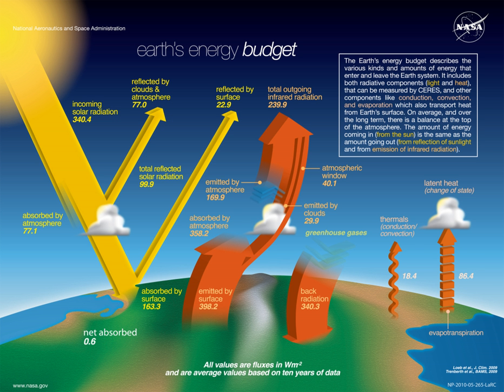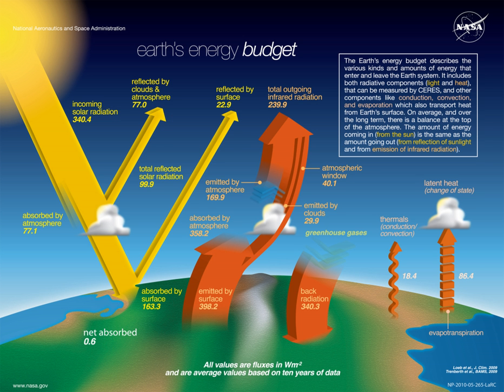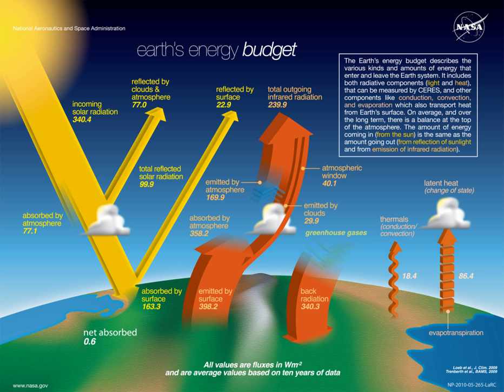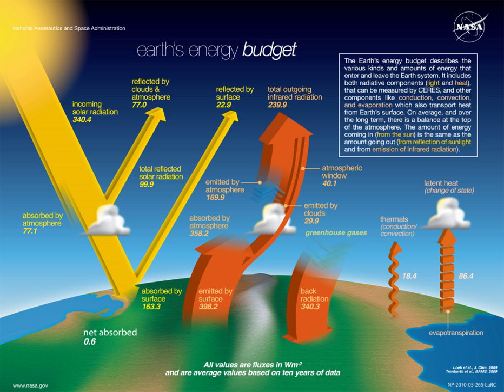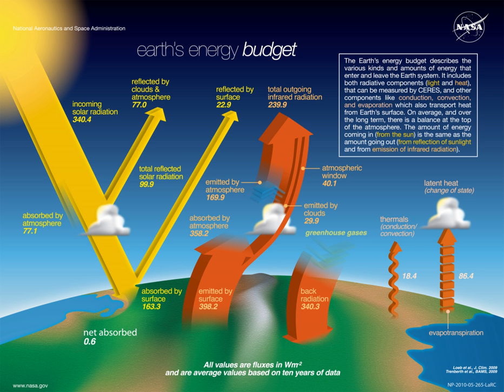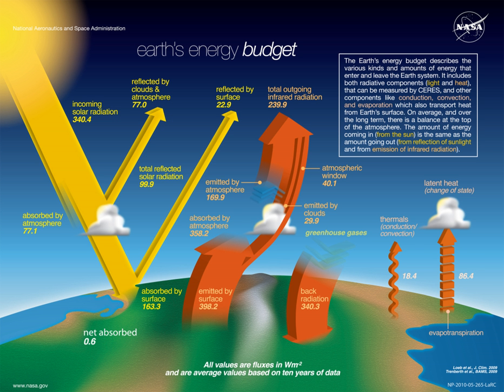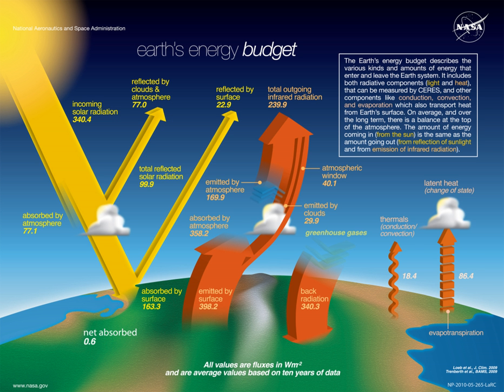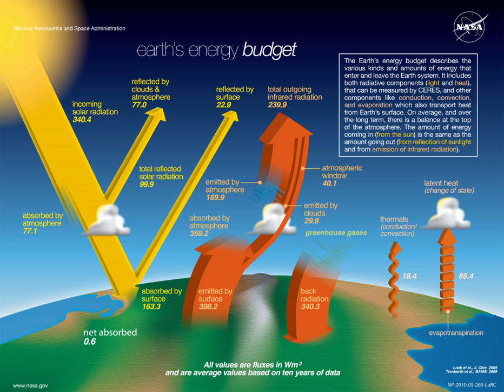Earth's energy budget | Wikipedia audio article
00:01:59 1 Energy budget
00:02:40 1.1 Incoming radiant energy (shortwave)
00:03:48 1.2 Earth's internal heat and other small effects
00:03:59 1.3 Longwave radiation
00:05:10 2 Earth's energy imbalance
00:06:36 2.1 Indirect measurement
00:07:31 2.2 Direct measurement
00:07:53 3 Natural greenhouse effect
00:08:46 4 Climate sensitivity
00:09:33 4.1 Climate forcings and global warming
00:11:31 5 See also
00:11:55 6 Notes
00:13:41 7 References

- Socrates

SUMMARY
Earth's energy budget accounts for the balance between the energy Earth receives from the Sun, the energy Earth radiates back into outer space after having been distributed throughout the five components of Earth's climate system and having thus powered the so-called Earth’s heat engine.  This system is made up of earth's water, ice, atmosphere, rocky crust, and all living things.Quantifying changes in these amounts is required to accurately model the Earth's climate.

Received radiation is unevenly distributed over the planet, because the Sun heats equatorial regions more than polar regions. "The atmosphere and ocean work non-stop to even out solar heating imbalances through evaporation of surface water, convection, rainfall, winds, and ocean circulation." Earth is very close to being in radiative equilibrium, the situation where the incoming solar energy is balanced by an equal flow of heat to space; under that condition, global temperatures will be relatively stable. Globally, over the course of the year, the Earth system—land surfaces, oceans, and atmosphere—absorbs and then radiates back to space an average of about 240 watts of solar power per square meter. Anything that increases or decreases the amount of incoming or outgoing energy will change global temperatures in response.However, Earth's energy balance and heat fluxes depend on many factors, such as atmospheric composition (mainly aerosols and greenhouse gases), the albedo (reflectivity) of surface properties, cloud cover and vegetation and land use patterns.
Changes in surface temperature due to Earth's energy budget do not occur instantaneously, due to the inertia of the oceans and the cryosphere. The net heat flux is buffered primarily by becoming part of the ocean's heat content, until a new equilibrium state is established between radiative forcings and the climate response.